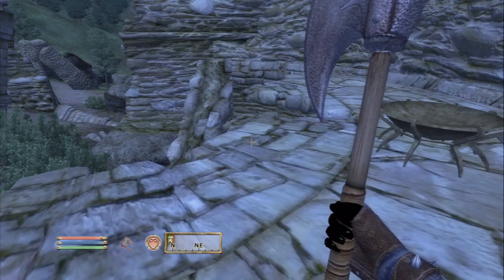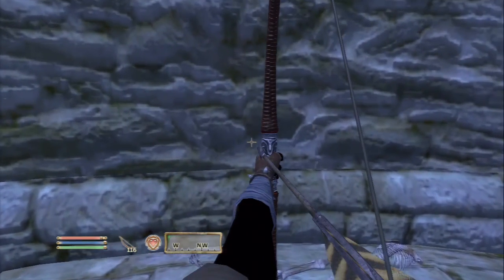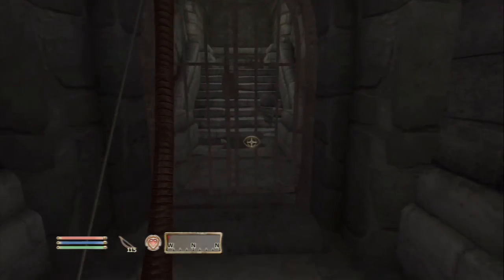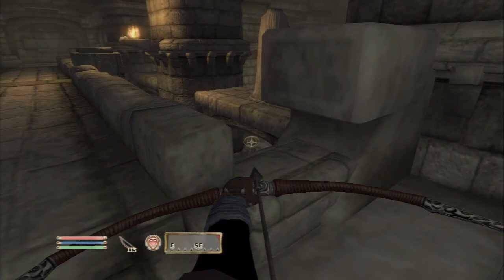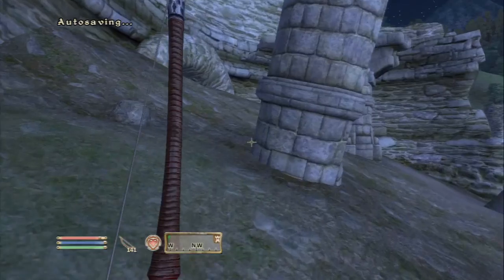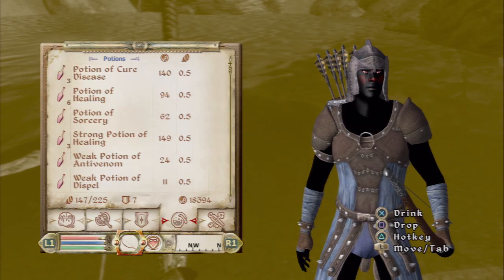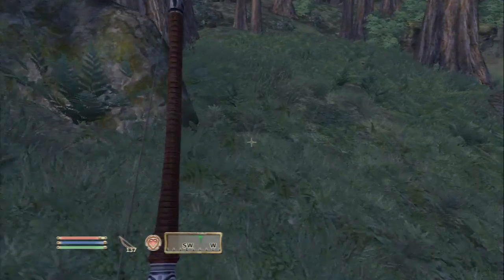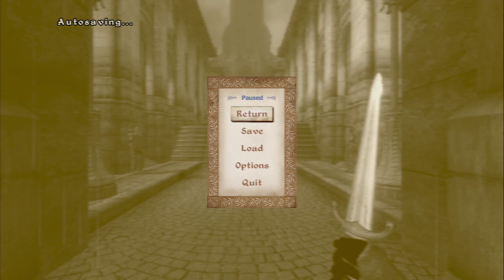Oblivion 8 Fort Nikel